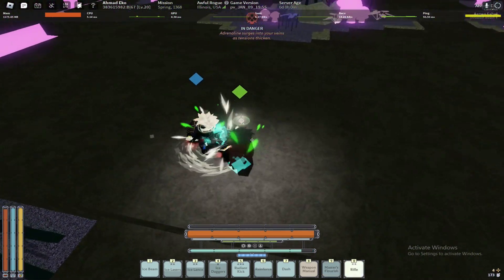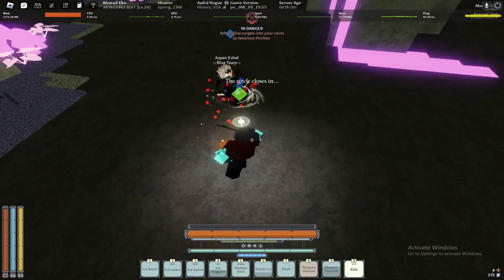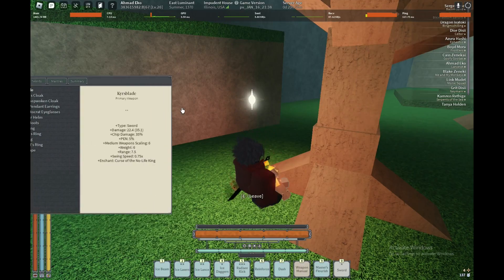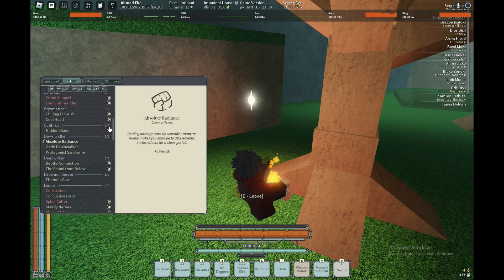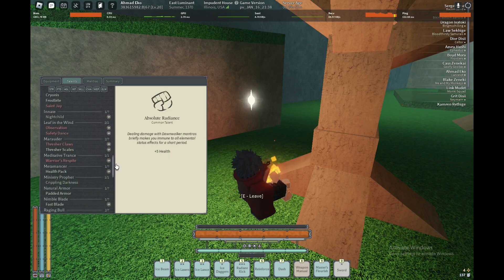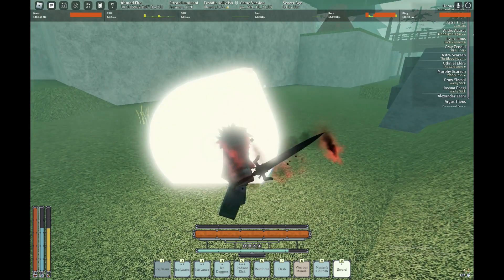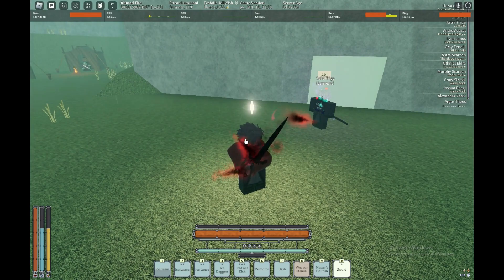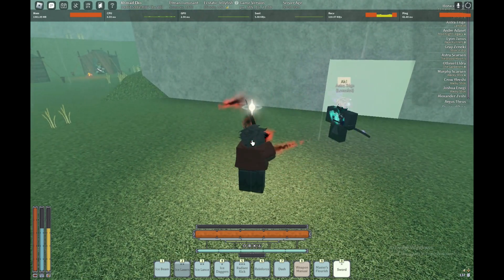ABUSE THIS BEFORE ITS NERFED | Deepwoken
SHOUTOUT TO XAITH FOR SHOWING ME THIS EARLIER THIS MONTH !! xaith# 1160